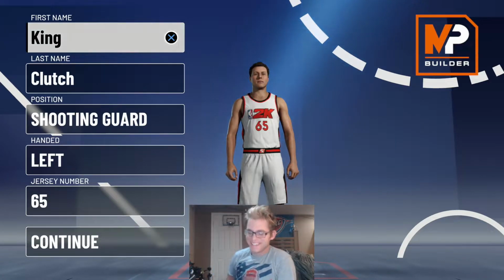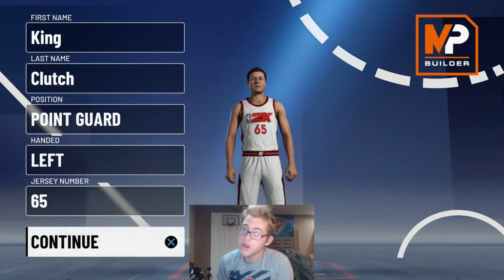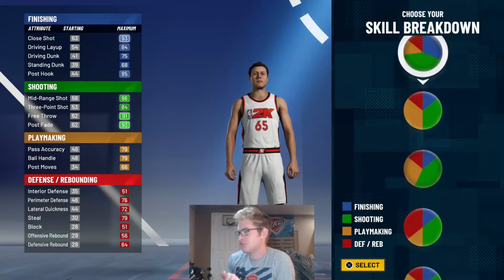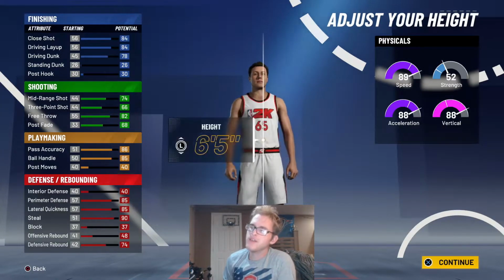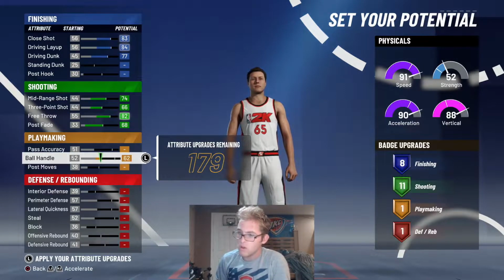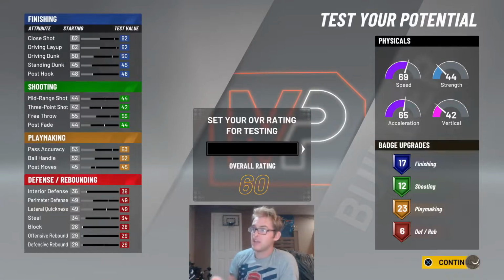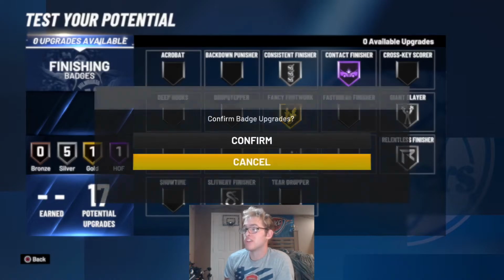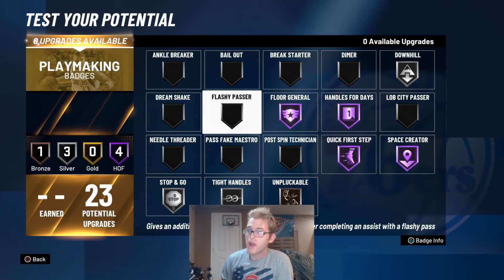BEST ISO GUARD BUILD IN NBA 2K21! | Guard Build That Can Do EVERYTHING in NBA 2k21!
This is how you can build a MyPlayer like Ja Morant or Michael Jorda in NBA 2k21!  This is by far one of the best builds you can have in NBA 2k21!  Overall this Guard build is one the easiest builds to use in NBA 2k21!

What do you think of this Build?